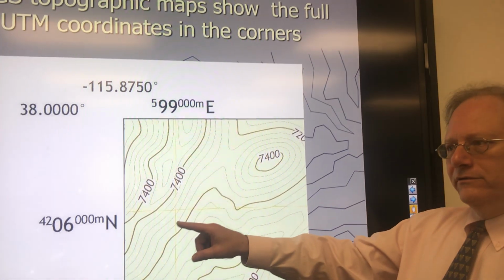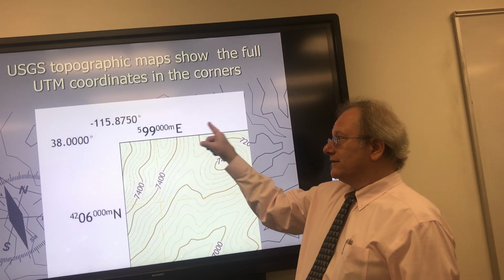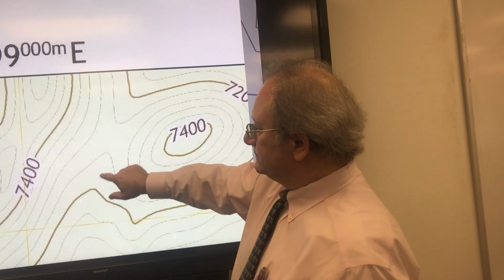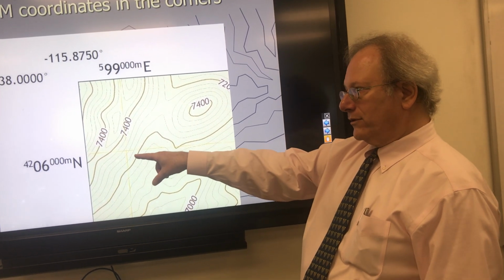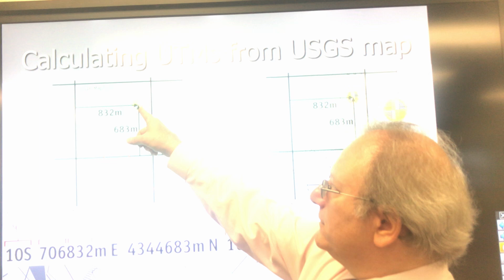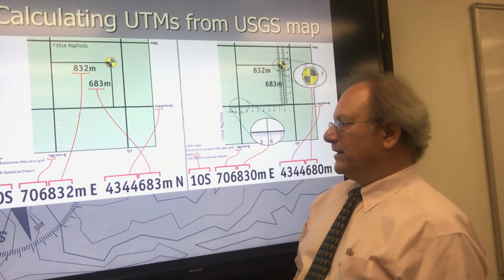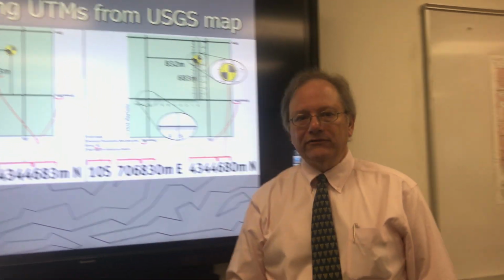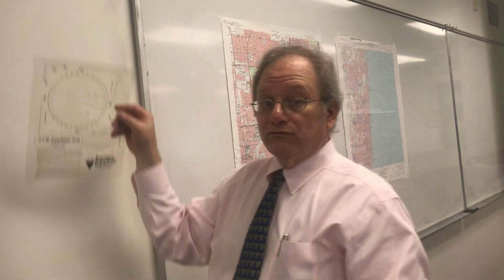Map Projections 6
This is Part 6 of an educational video on map projections I made for my students.